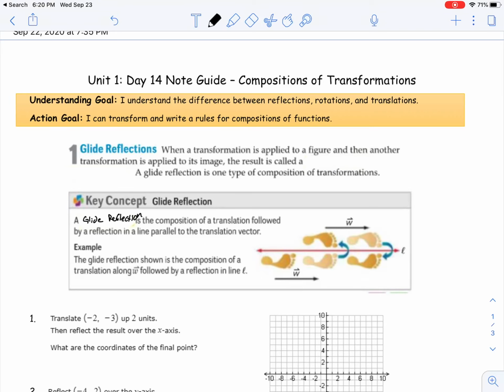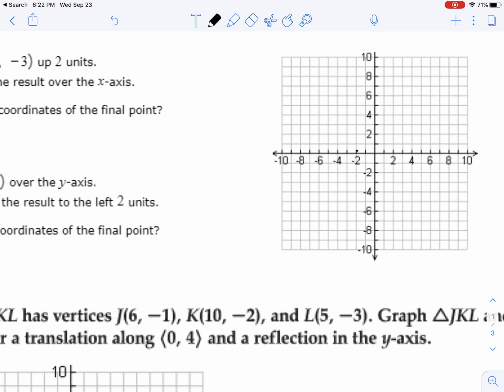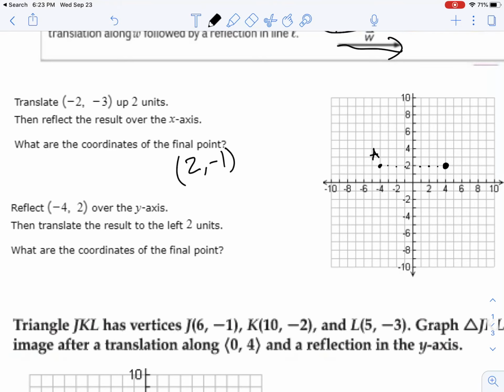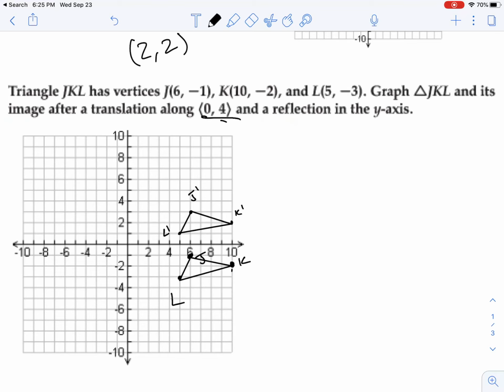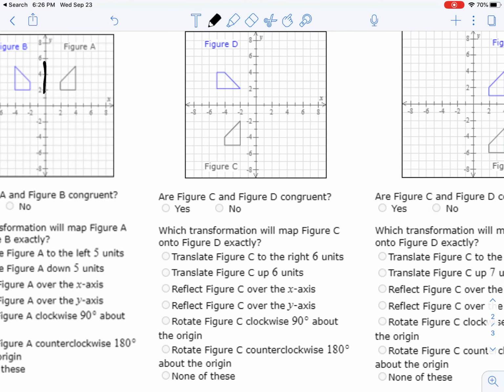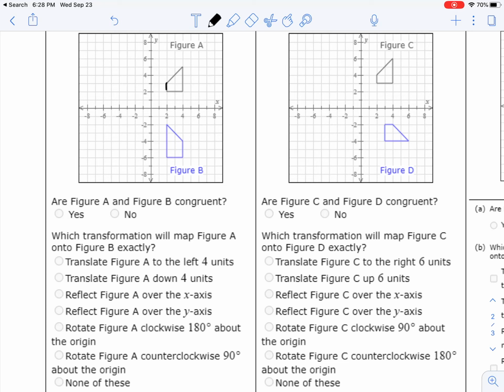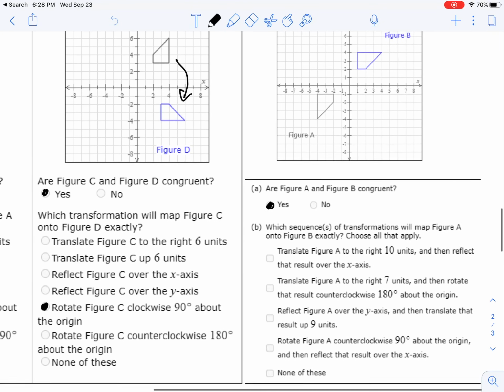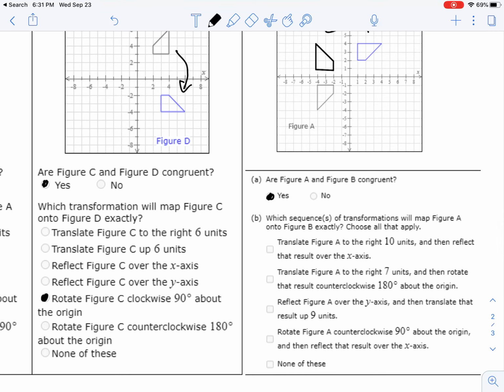September 23, 2020